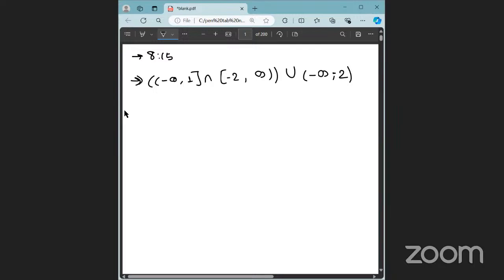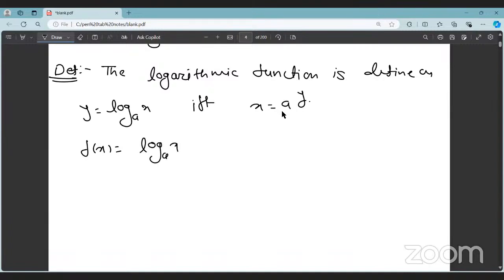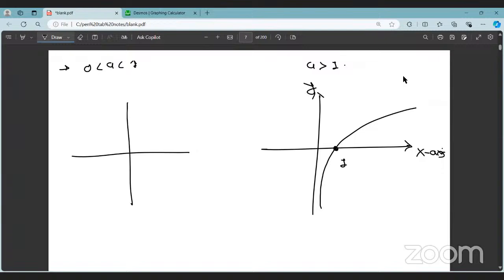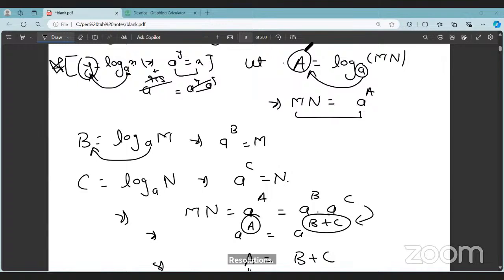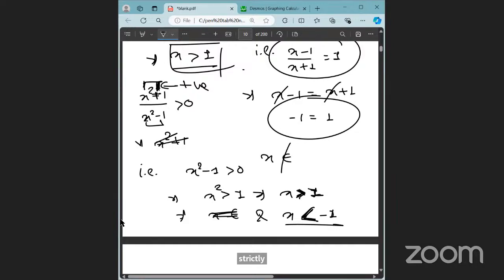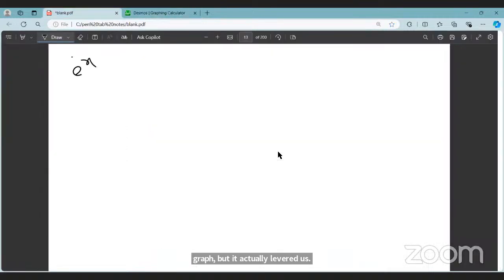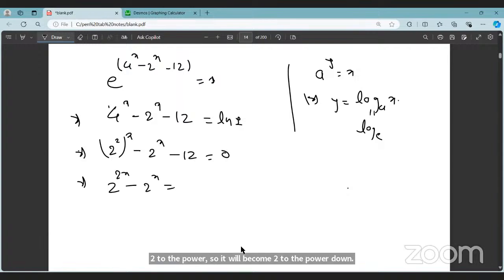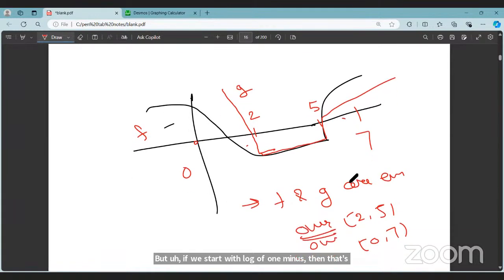Week 6 Summary - Maths 1